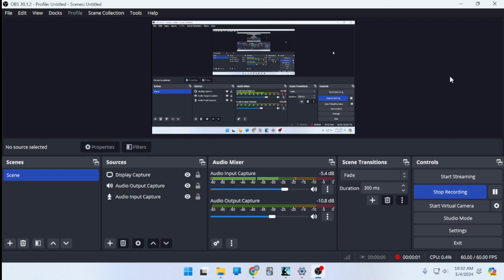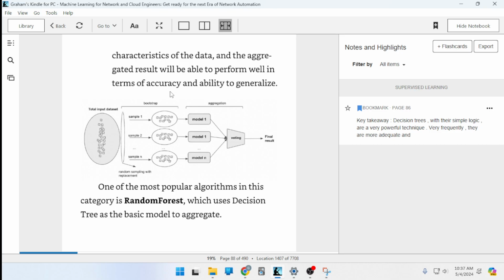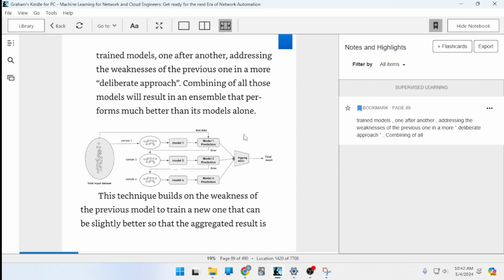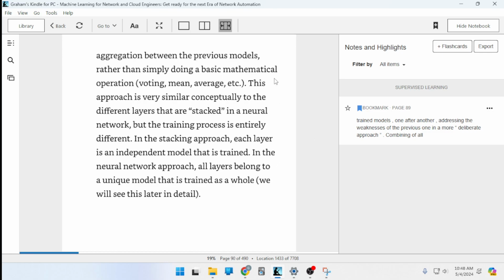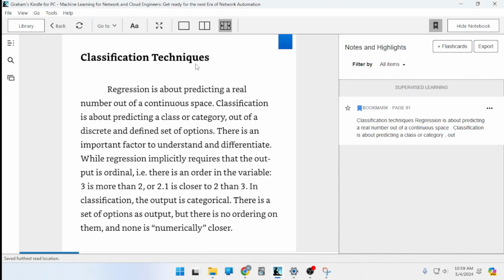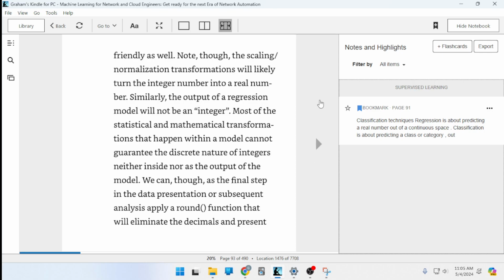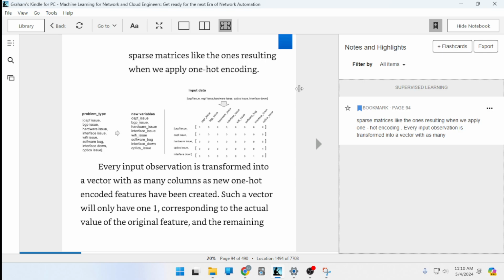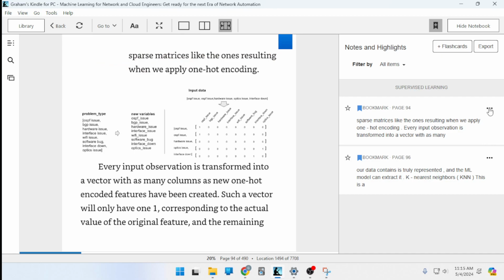Machine Learning for Network and Cloud Engineers: Part 16